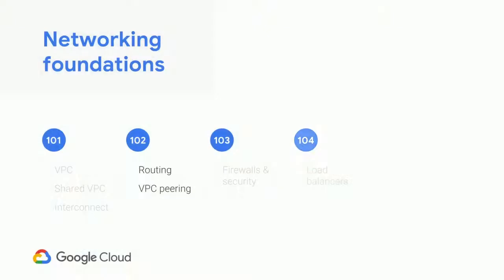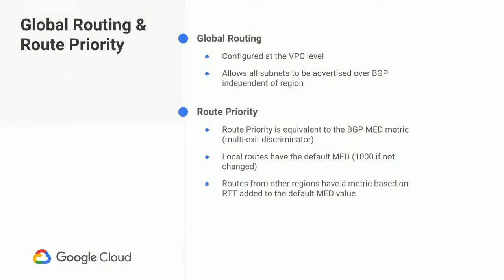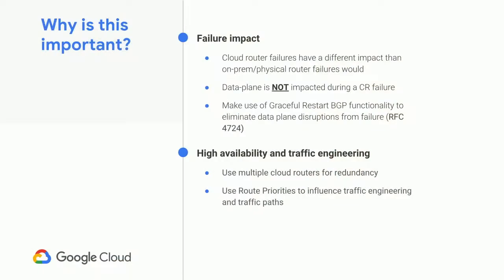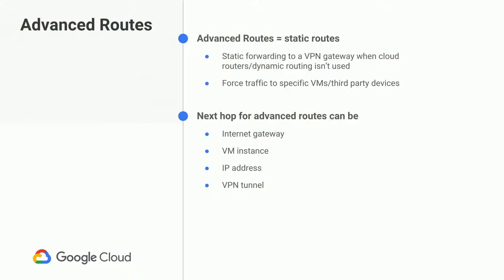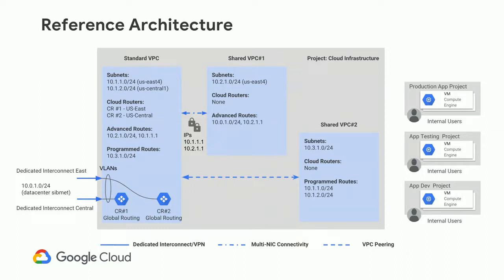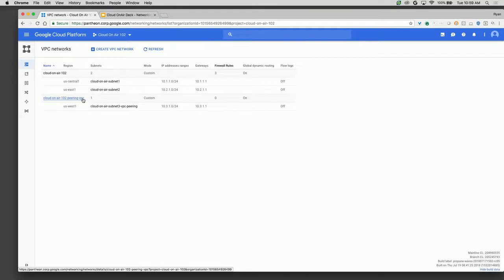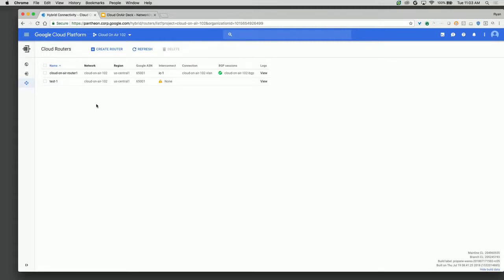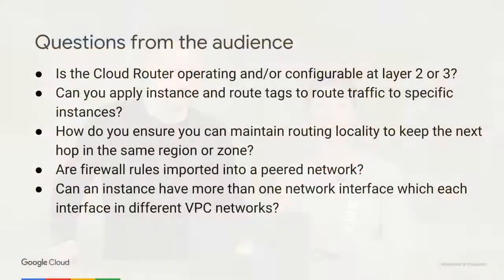Google Cloud Networking | Cloud Routing and VPC Peering